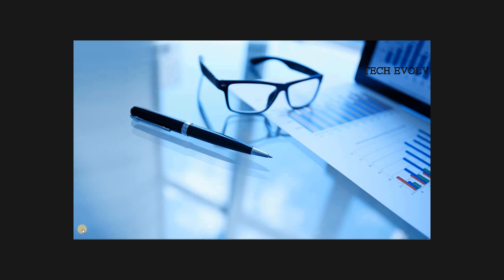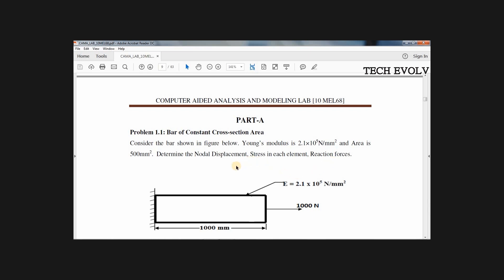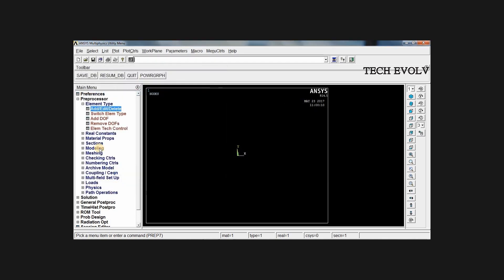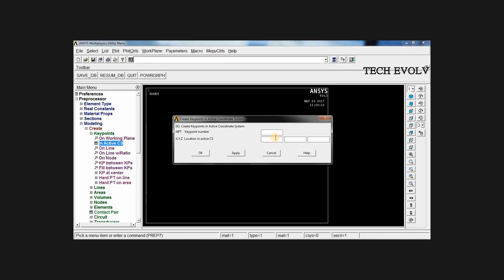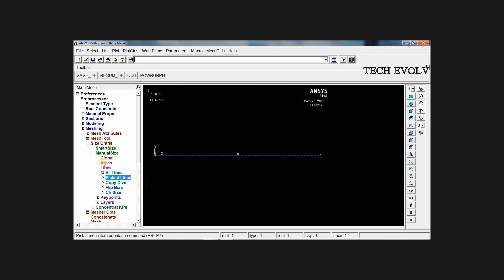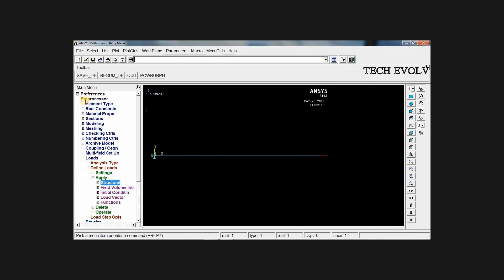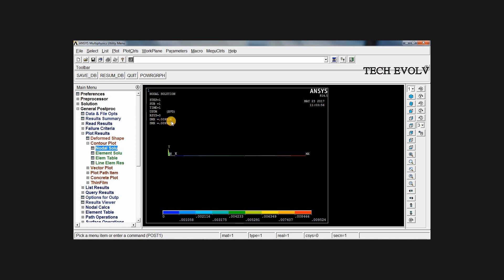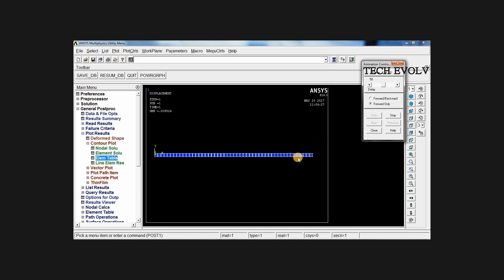ANALYSIS OF BAR USING ANSYS VOL_1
BAR OF CONSTANT CROSS SECTIONAL AREA. EXERCISE IN CAMA LAB USING ANSYS.
TECH EVOLV IS MY PREVIOUS CHANNEL NAME.